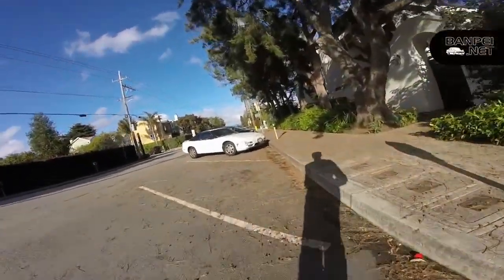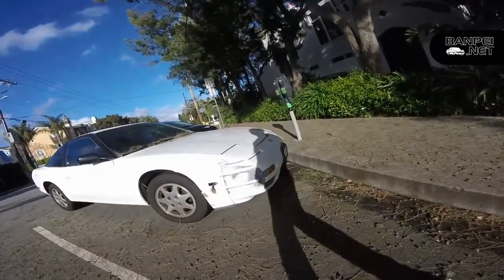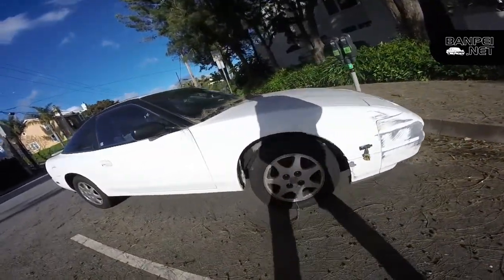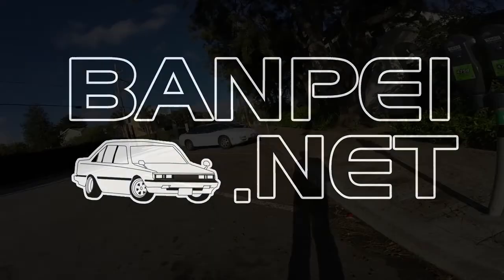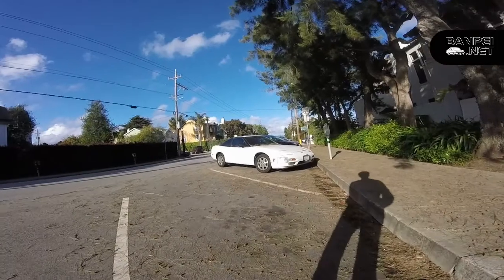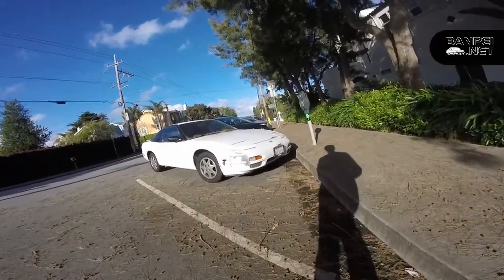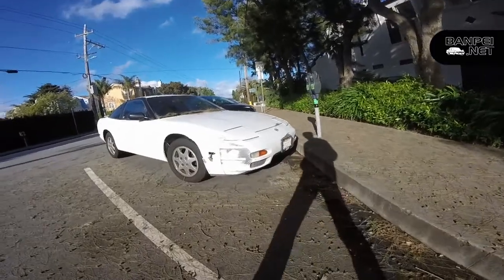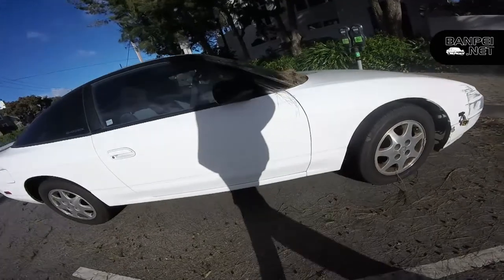Unmolested Nissan 240SX [Down on the Street]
Welcome to another Down on the Street video!

I found this unmolested Nissan 240SX in Santa Cruz while driving towards the beach. I stopped and jumped out of the my rental car and shot a short video. Unfortunately nobody was around and I couldn't make any inquiries about it.

With unmolested I obviously mean it has not been converted into a drift car. It is even rarer to find a bone stock S13 than a tuned or lowered one.

The 240SX seems to be a bone stock LE, however according to Wikipedia the LE trim features leather seats which this one does not have.

I haven't been able to create videos on the Canepa collection yet, but they will follow soon.